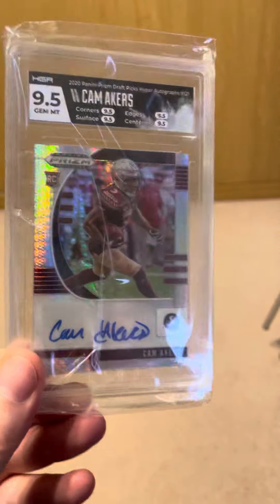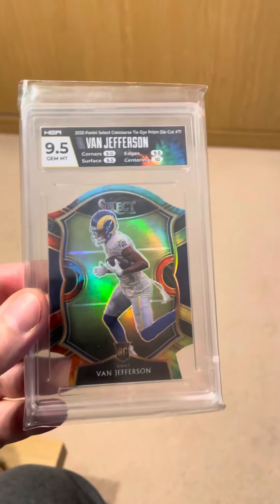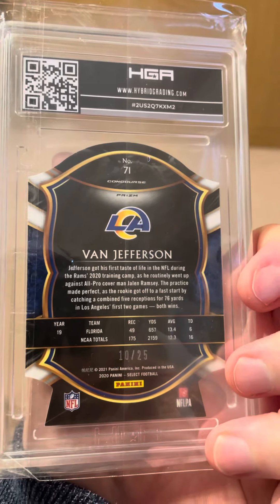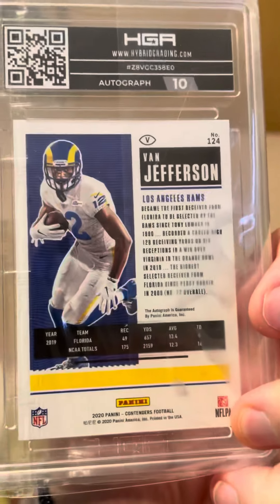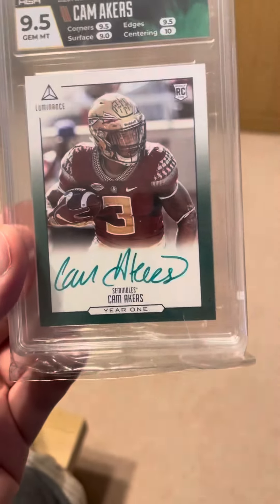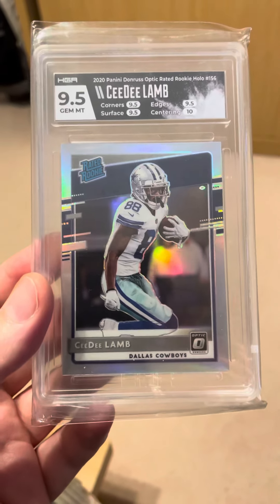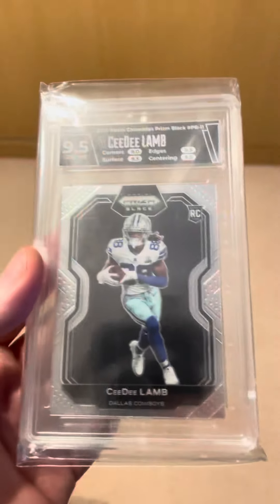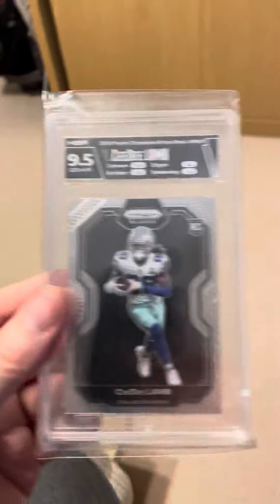First NFL HGA return - Very happy!